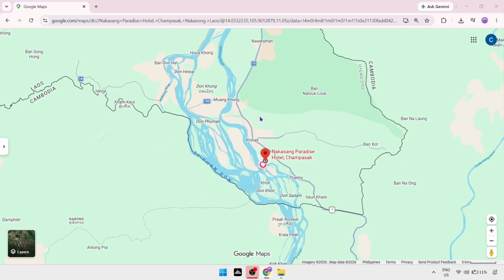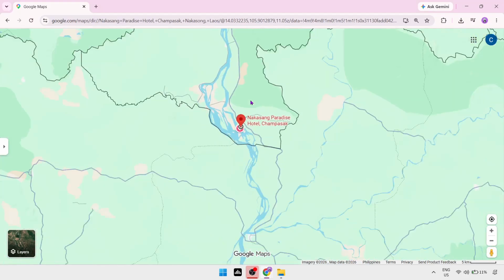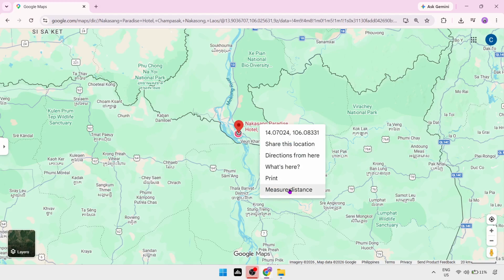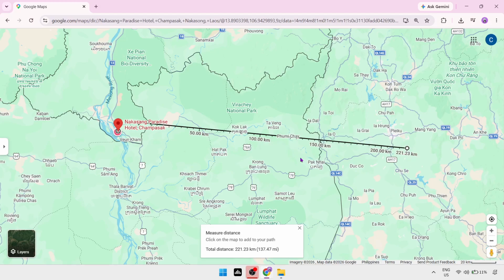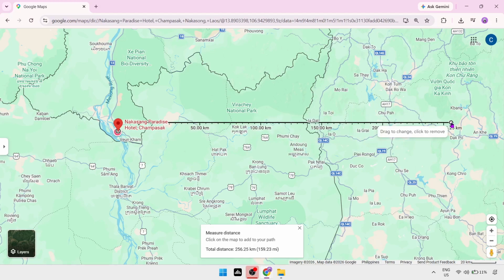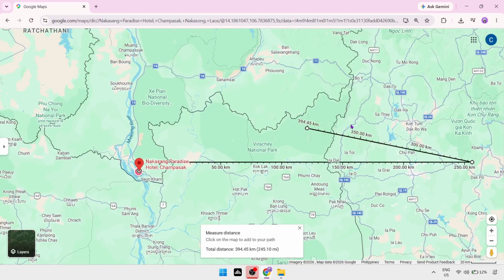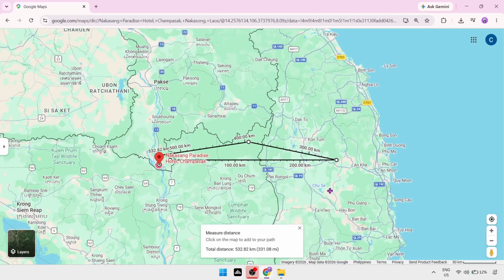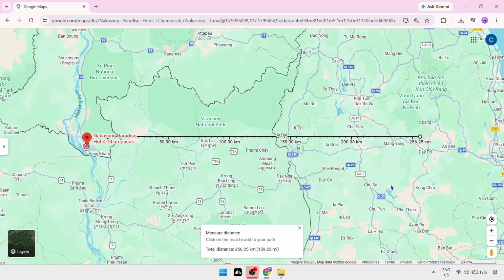How to Measure Distance Between Two Points in Google Maps in 2026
Want to find the exact distance between two locations without getting directions? In this 2026 tutorial, you'll learn how to measure distance between two points in Google Maps. Whether you're planning a hike, measuring property boundaries, estimating travel distances, or exploring locations, Google Maps makes it easy to calculate the distance between multiple points.

In this video, you'll learn how to:
✅ Open Google Maps on mobile or desktop
✅ Drop a pin on your starting location
✅ Measure the distance to another point
✅ Add multiple points for more accurate measurements
✅ View total distance calculations
✅ Use the measurement tool for planning and navigation

To measure the distance between two points in Google Maps in 2026, place a pin on your starting location and use the **Measure distance** feature. Then select your destination or add additional points to calculate the total distance. This feature is useful for planning walking routes, outdoor activities, property measurements, construction projects, and general location planning.